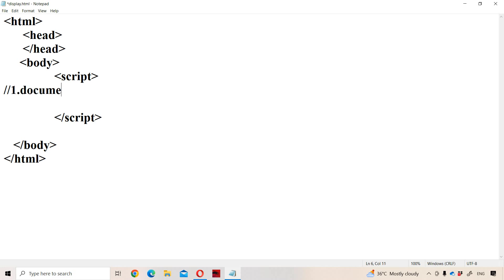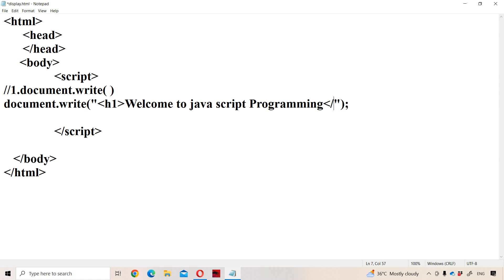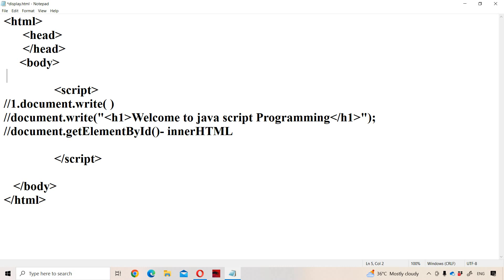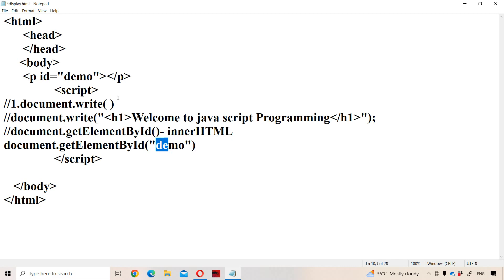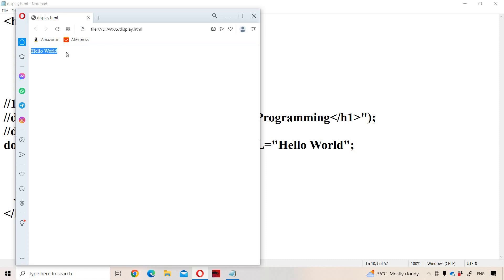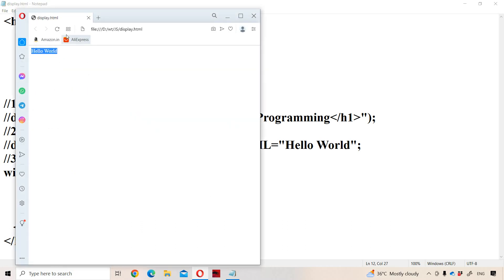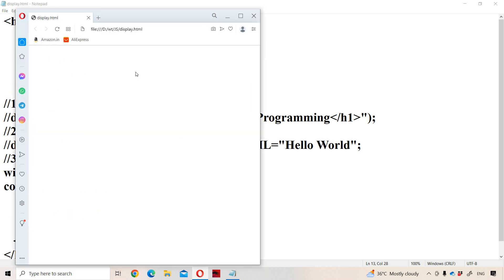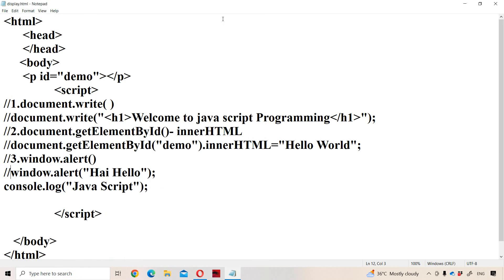Different ways to display output in JavaScript |JavaScript display possibilities|JavaScript Tutorial